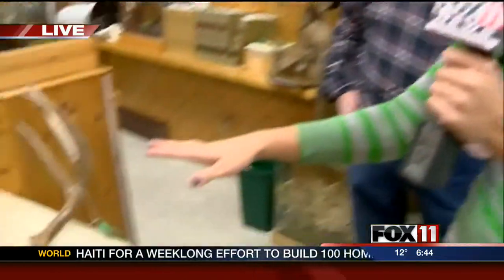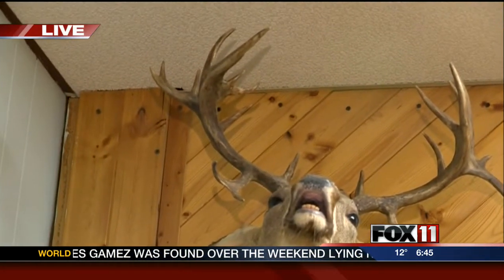GDW6 mounts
Bucky's Taxidermy